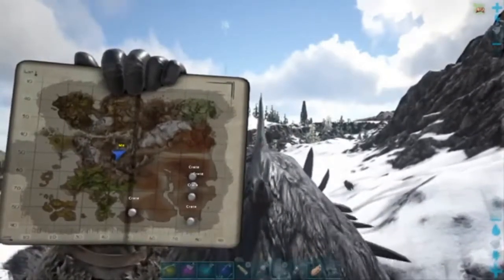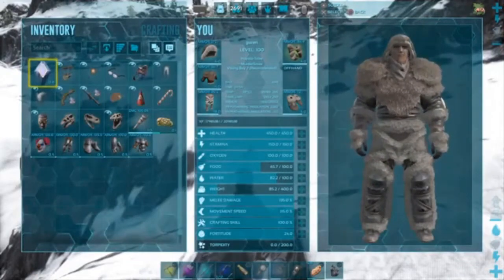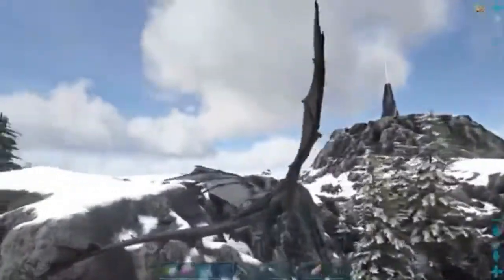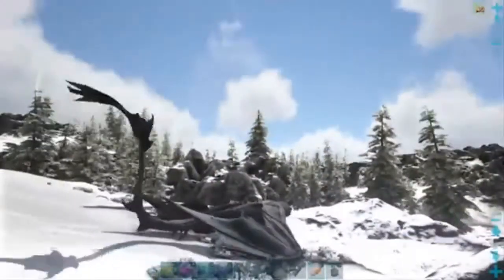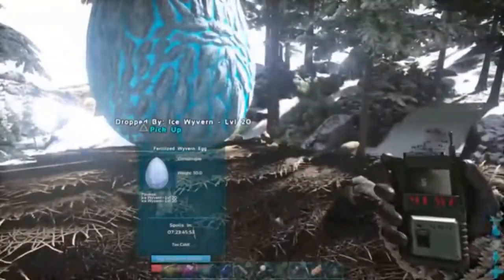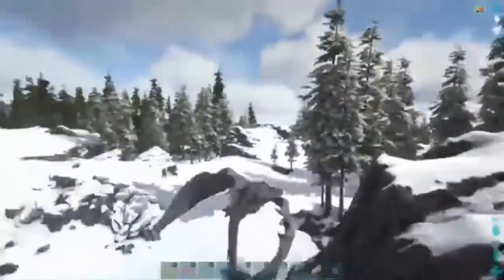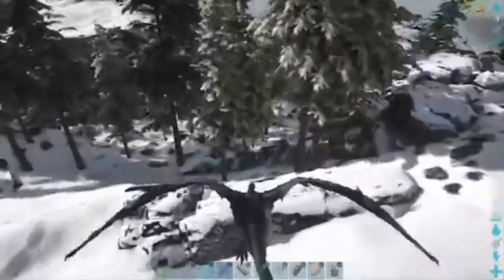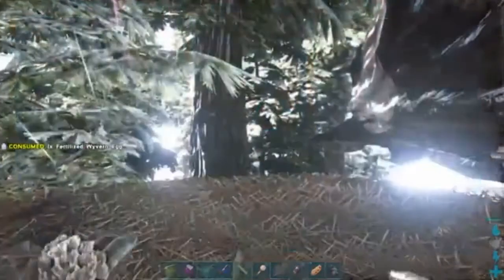ARK Ice Wyvern egg nests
ARK Ice Wyvern egg nests - As I had already said that would do more Wyvern eggs videos, finally I did it.
I went to the spots that I had confirmed, showing the coordinates were should you look to find the ice eggs.
If you know other spot, live it on the comments to help other people.

If you have any question leave it on the comments I'll try to answer it.